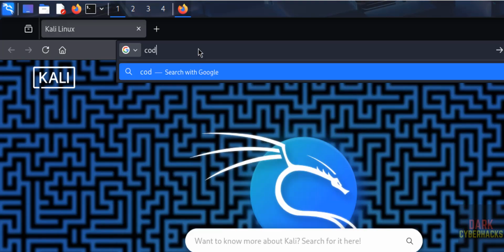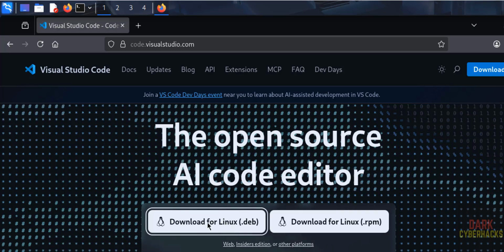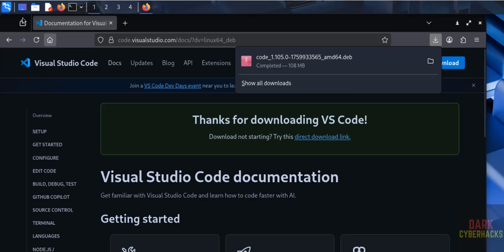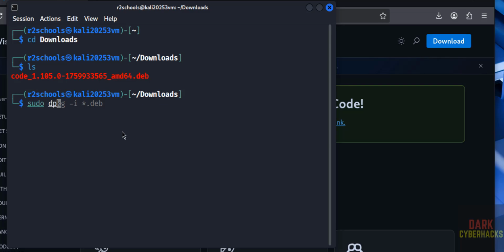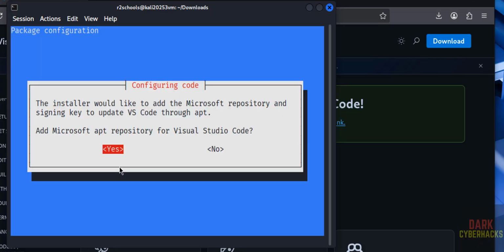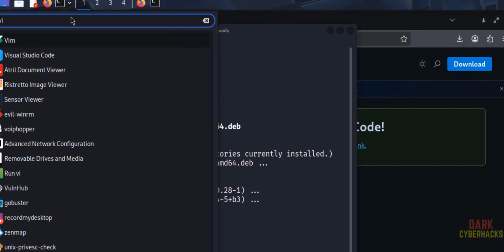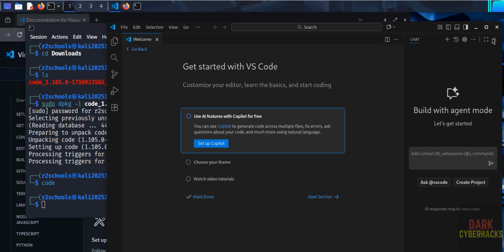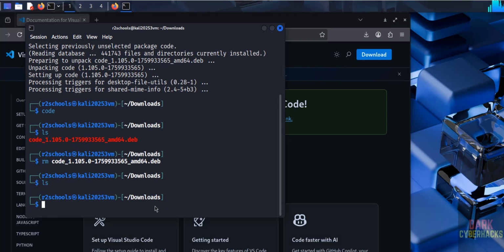How to Install Visual Studio(VS) Code on Kali Linux 2025.3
💻 How to Install Visual Studio Code (VS Code) on Kali Linux 2025.3 – Full Step-by-Step Guide 🔥

In this video, I’ll show you how to download and install Visual Studio Code (VS Code) on Kali Linux 2025.3, the latest ethical hacking OS.
Follow this simple step-by-step tutorial to set up your development or cybersecurity workspace easily! 🚀

⚙️ In This Video You’ll Learn:

✅ How to download the official VS Code .deb package
✅ How to install VS Code on Kali Linux via terminal
✅ How to fix dependency errors (if any)
✅ How to launch VS Code and customize extensions
✅ Bonus: Enabling syntax highlighting & dark theme 🎨